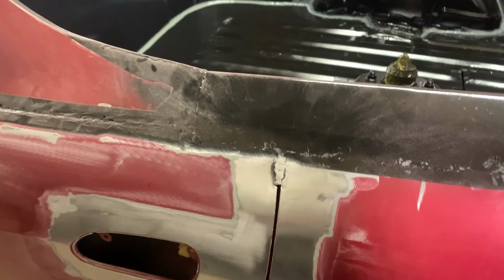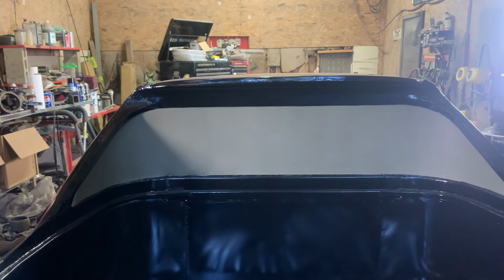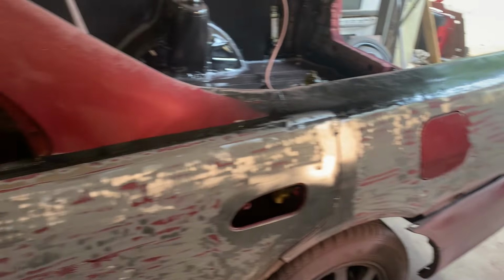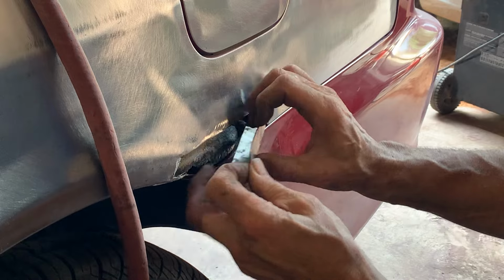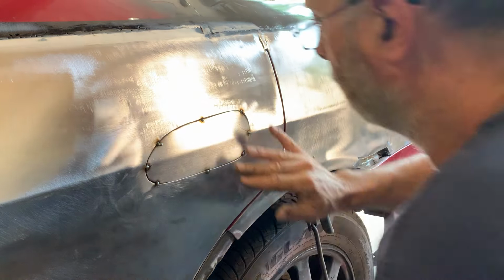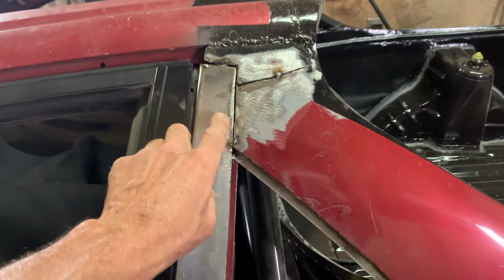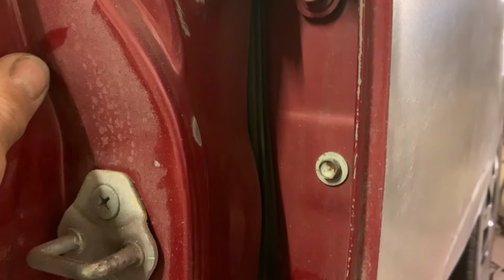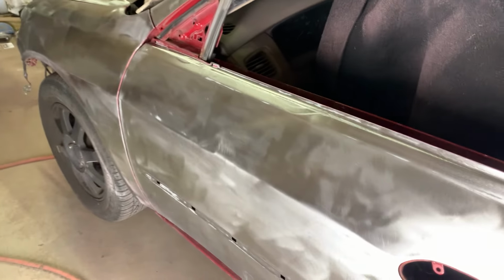Getting Body ready for Bodywork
I got all the repairs done on the left side. Body is in bare metal. all dents repaired and is ready for epoxy primer